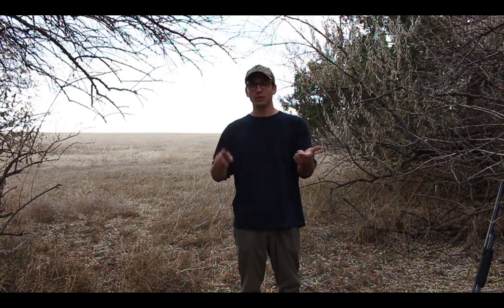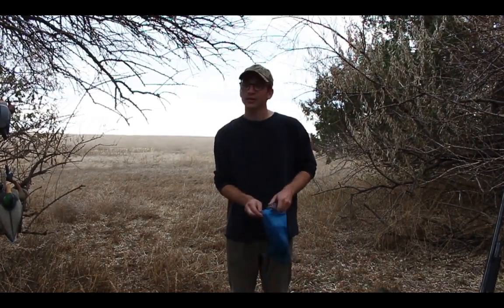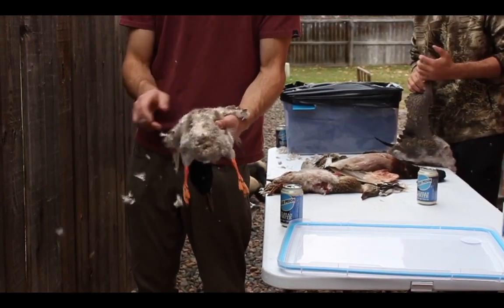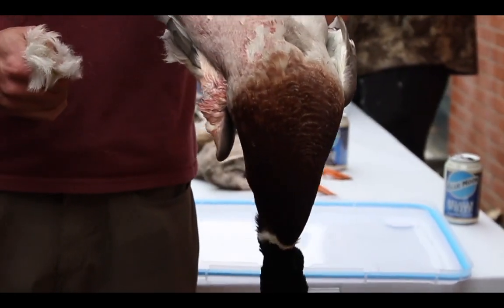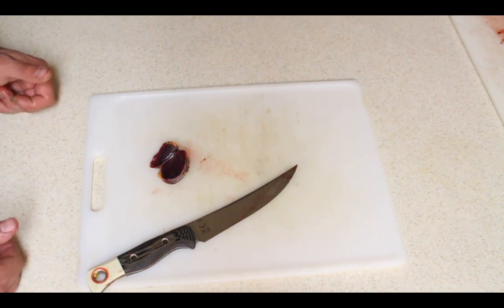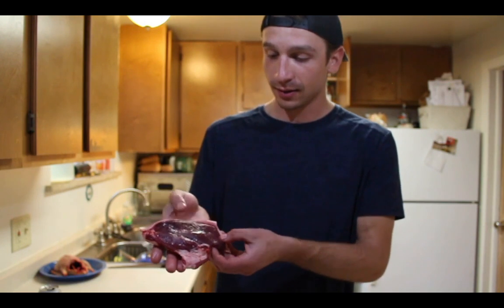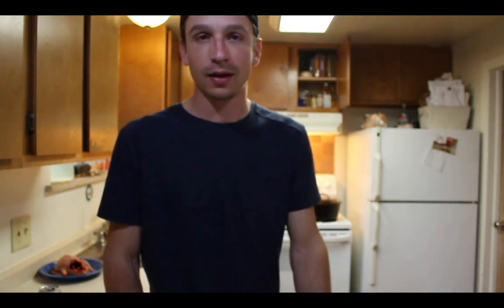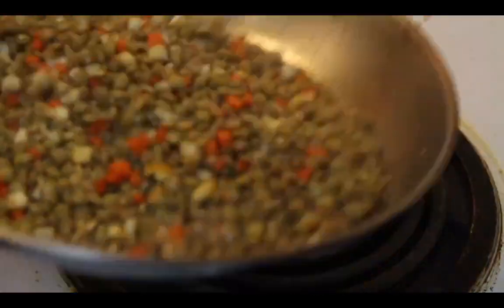Field To Table: How to Hunt, Process and Prepare Waterfowl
BHA, Benchmade, Filson, and Weston presented a 4-night LIVE small game processing series featuring seasoned BHA meat experts. In this episode we hear from BHA member Spencer Milne who takes us through the process of hunting, cleaning, butchering and cooking waterfowl.